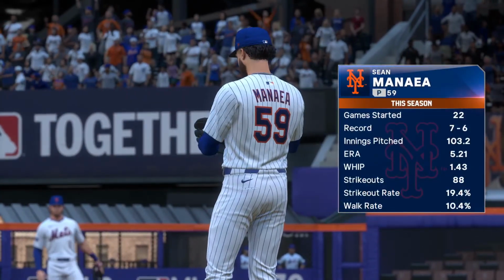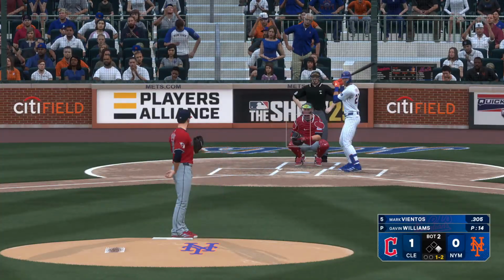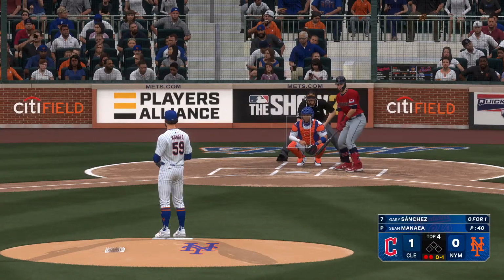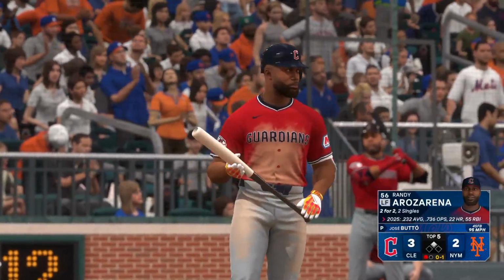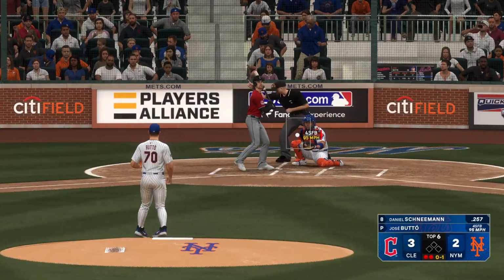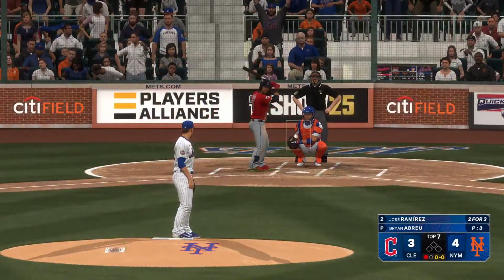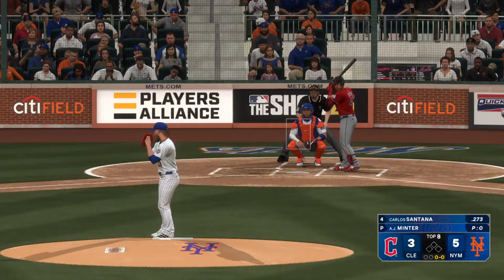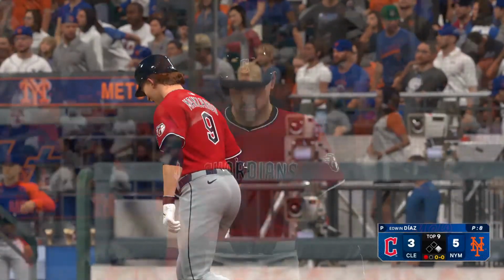MLB Sim S1: Guardians [62-50] @ Mets [66-46]